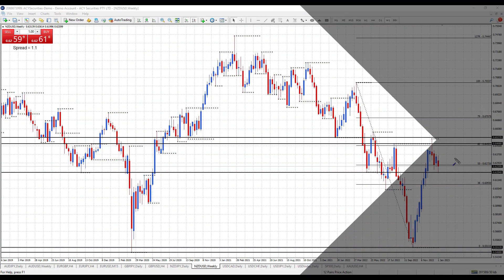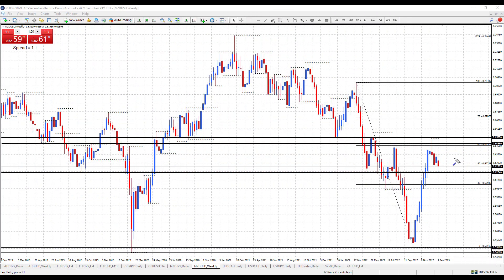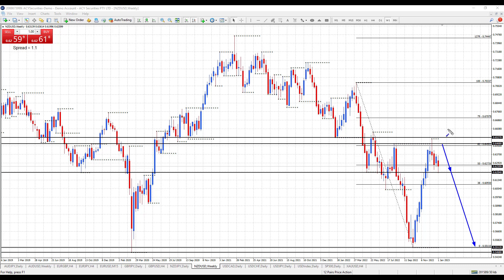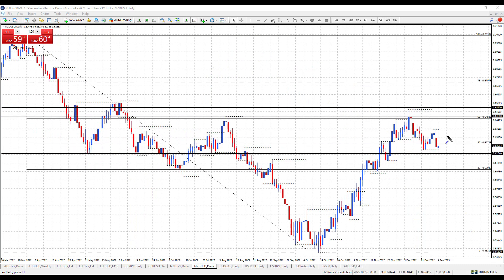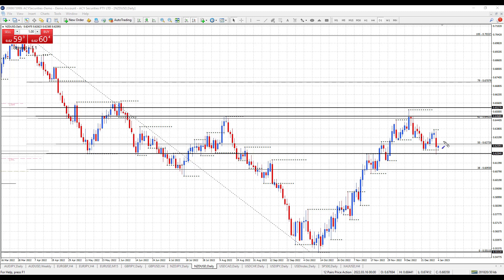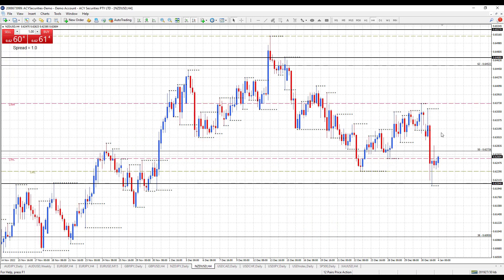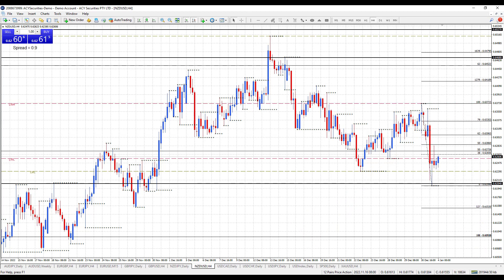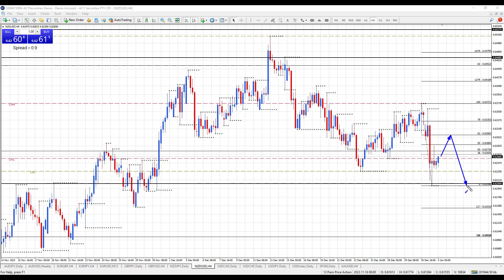NZDUSD Forex Analysis - Outlook 2023 Targeting A Move Below 0.6200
Hi Traders, watching price levels on the NZDUSD weekly, daily, and 4-hour charts.

Price has now formed a downtrend on the daily chart.

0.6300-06 the Figure and 62% fib retracement level.

Watching for price to rally and fail at this intraday resistance area for a further decline targeting a move below the 0.6200 level.

Tonight's Session:

04 JAN
A Review of the Recent Forex Trading Patterns – My Top Trading Setups
Wed, 8:00PM SYDNEY TIME

In this webinar, Duncan Cooper will review the market structure and the trading patterns that set up during the previous month. He will cover the 79% fib retracement, head and shoulders, double top and double bottom, and range trade patterns.